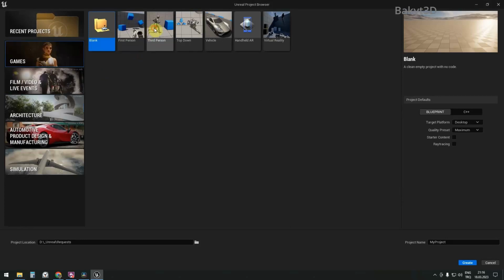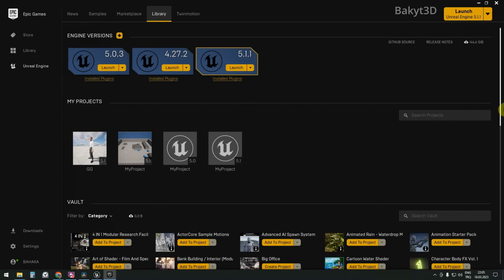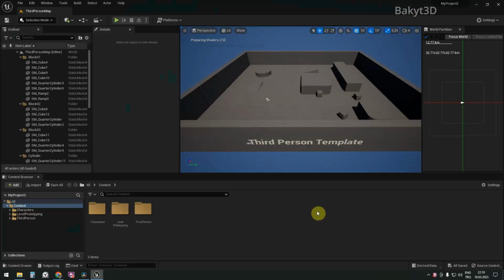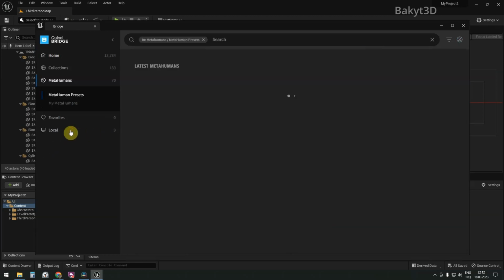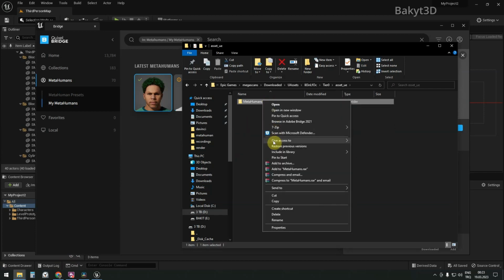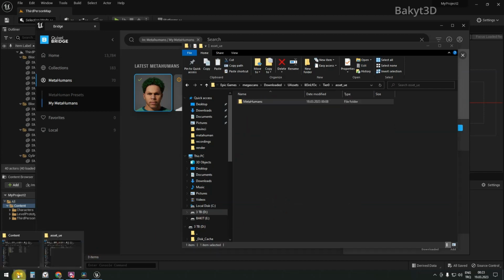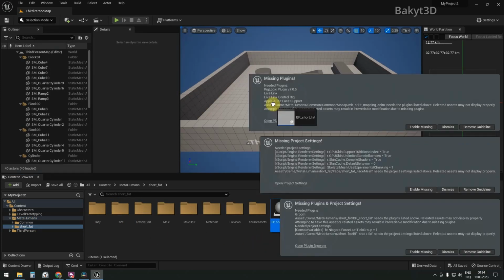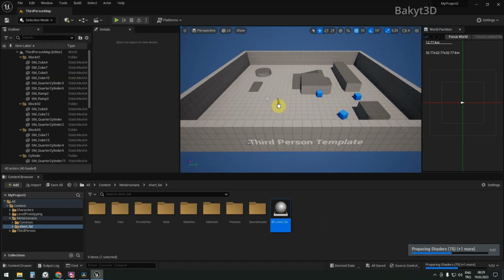Download Metahuman and copy into Unreal 5 project. Step by step tutorial.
0:00 Start a new Unreal project
0:08 install Quixel Bridge from the Vault section of Epic Games Library
0:26 Quixel Bridge is back
0:44 Download Metahuman that we designed earlier.
1:00 Copy and Paste the MetaHumans folder to an appropriate location